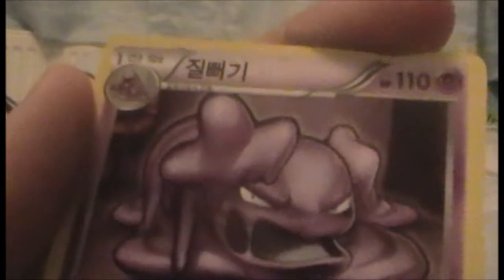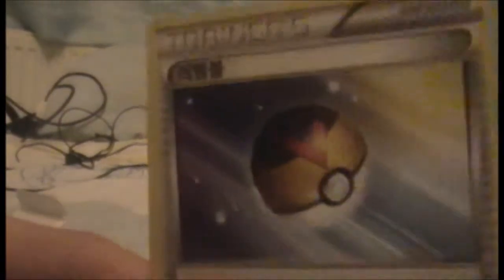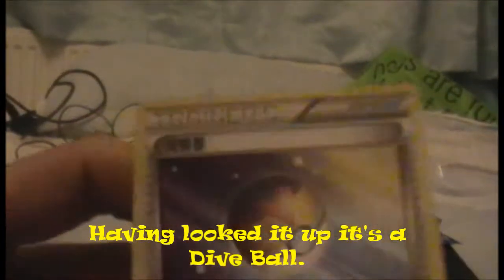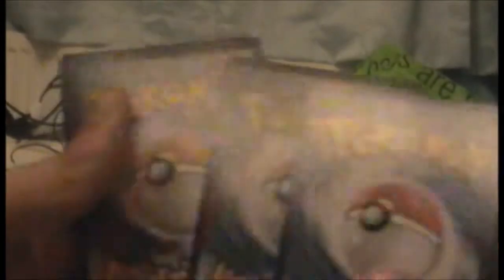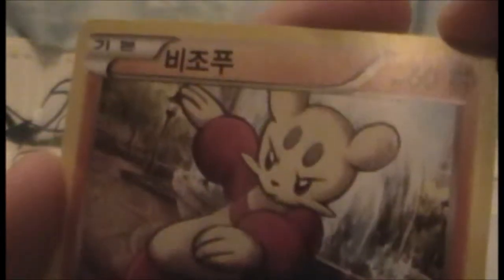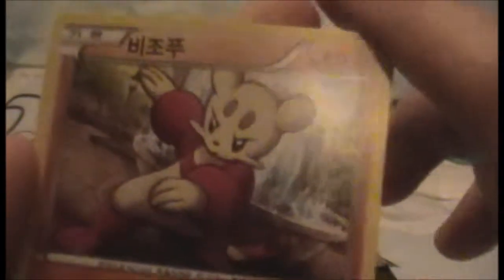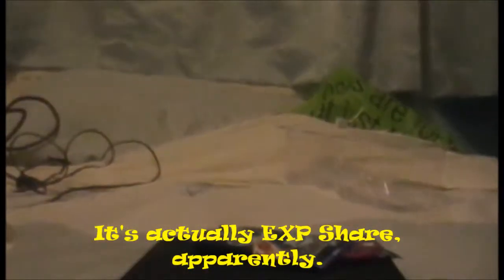PokeOpenings: Opening a Korean Psycho Drive Booster Box (Part 3 of 4)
The third part of my Korean Psycho Drive booster box opening, a few good pulls, enjoy :)